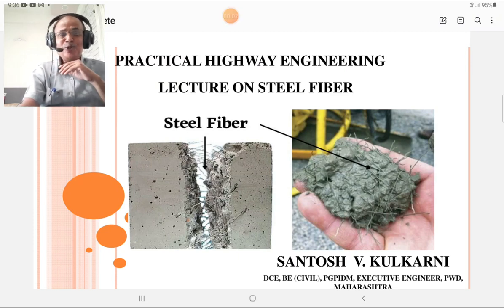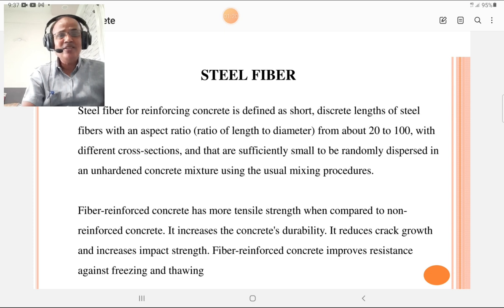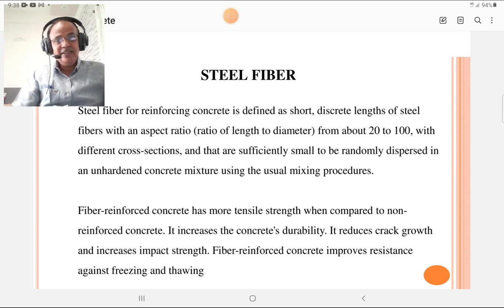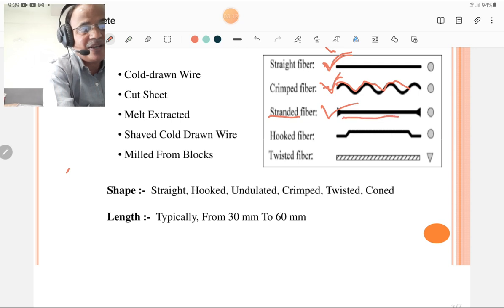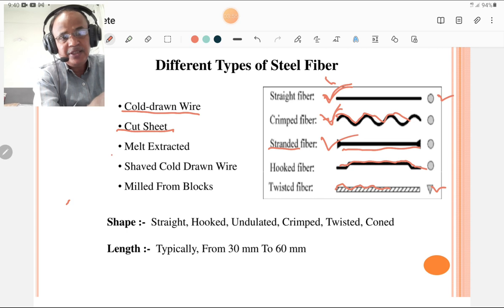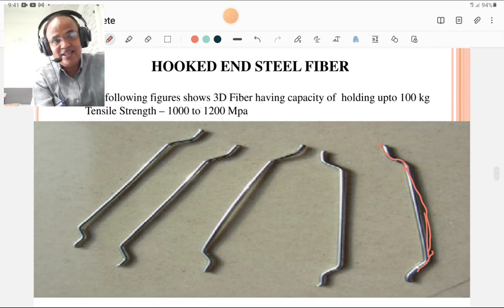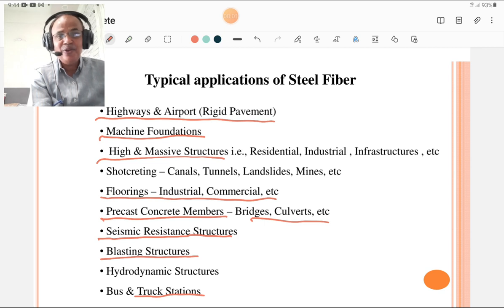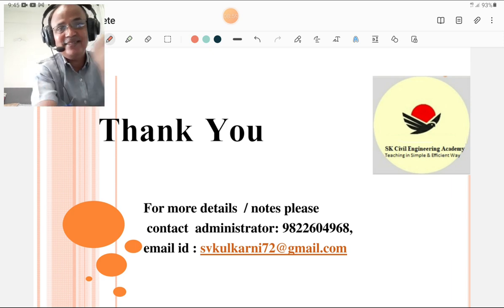Application of Steel fibre in non reinforced Concrete#PRACTICAL HIGHWAY ENGINEERING #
Steel fibre in non reinforced concrete

This is my lecture on practical Highway Engineering. The short lecture consists of definition of Steel fibre also a description of aspect ratio.
It also consist of different types of Steel fibers according to shape and also according to method of manufacturing.It also discusses improvement in the properties of concrete. It also elaborate the application of Steel fibres in construction industry in various sectors.
This lecture might be useful for Civil Engineers and contractors for their business.

SK Civil Engineering academy...
Indradhnu Solapur.

माझ्या मित्रांनो ,
आज मी तुम्हाला काँक्रीट मध्ये स्टील फायबर कसे वापरतात याची माहिती देणार आहे. स्टील फायबर म्हणजे काय ?अस्पेक्ट रेशो म्हणजे काय ?या स्टील फायबरचे कुठले कुठले प्रकार आहेत? हे स्टील फायबर कोठे वापरतात? व या फायबर मुळे काँक्रीटच्या कुठल्या गुणधर्मात बदल होतो तसेच कन्स्ट्रक्शन इंडस्ट्रीमध्ये ते कोठे वापरतात याची थोडक्यात माहिती मी या व्याख्याना द्वारे आपण समोर सादर करीत आहे.
तरी आपण सर्वांनी माझे व्याख्यान बघावे व ते आवडल्यास माझे चॅनल सबस्क्राईब करावे ही नम्र विनंती.

एस के सिव्हिल इंजिनिअरिंग अकॅडमी
इंद्रधनू सोलापूर.